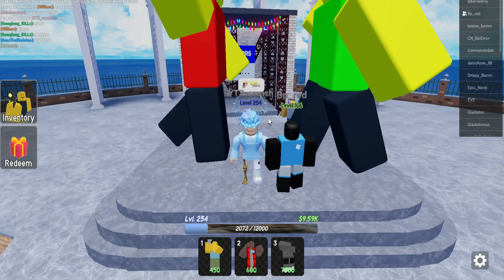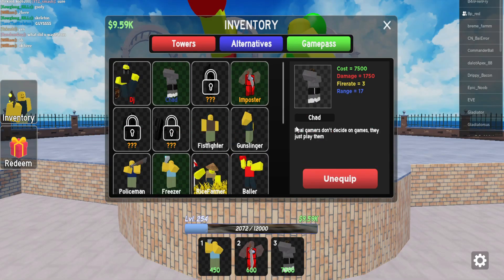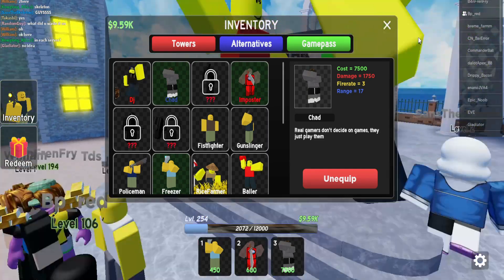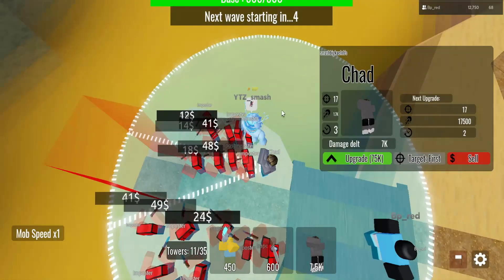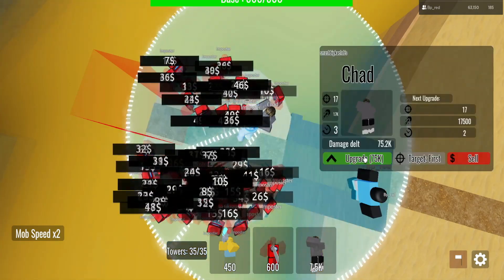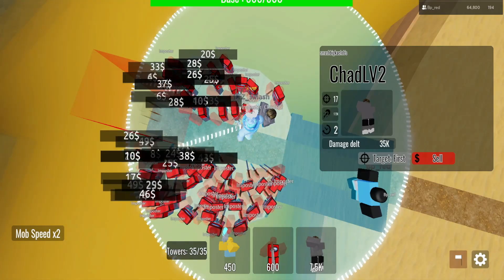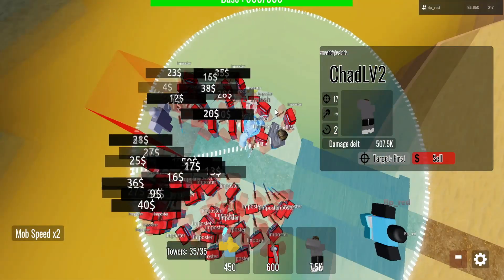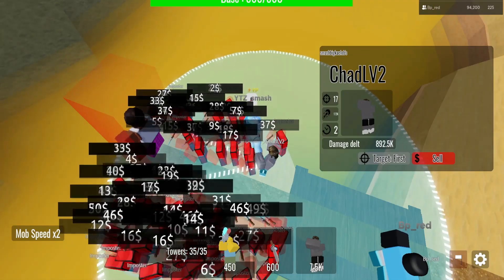Roblox Goofy Tower Defense Chad Tower Showcase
Today, I will be showcasing the one the only CHAD Tower inside Roblox Goofy Tower Defense.